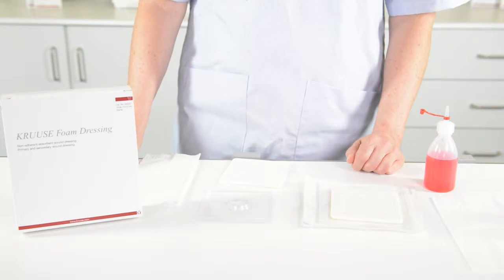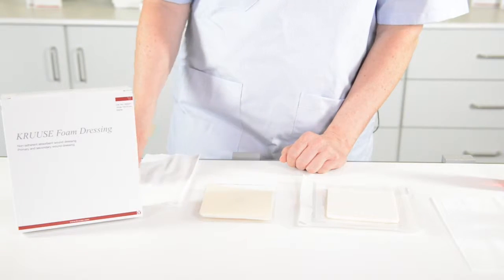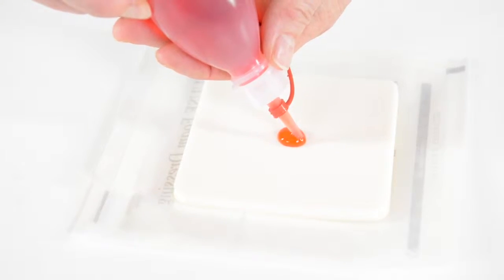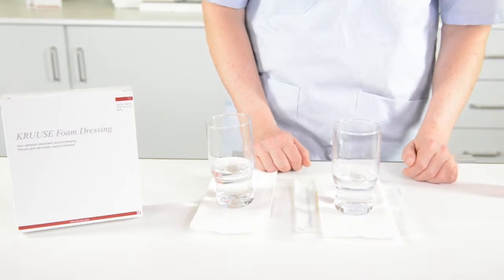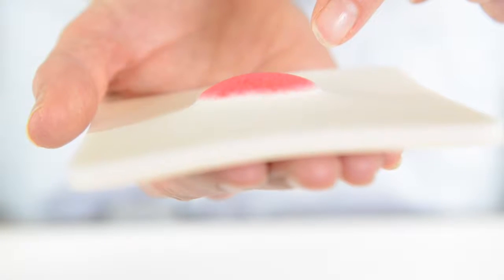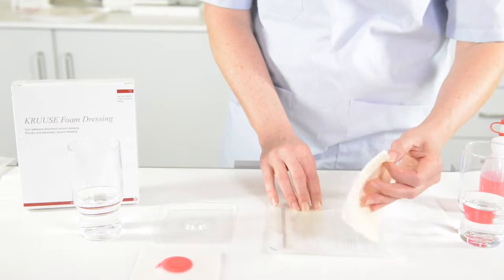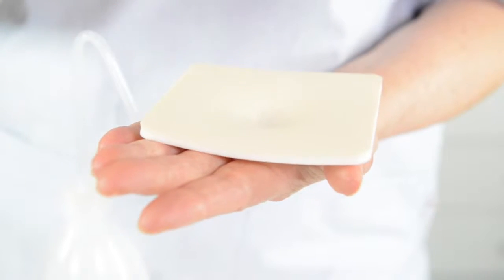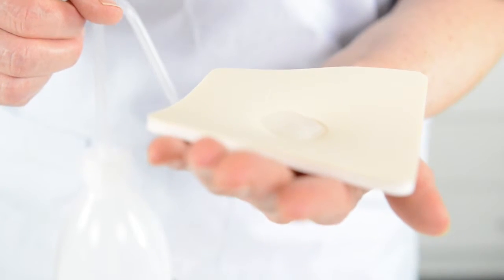KRUUSE Woundcare - Foam Dressing